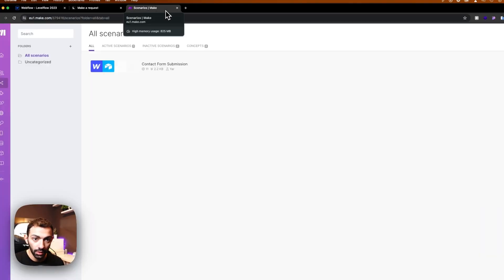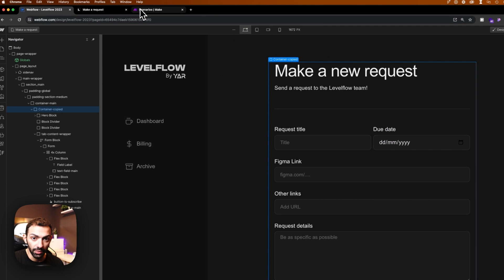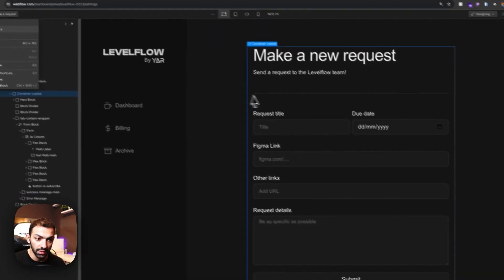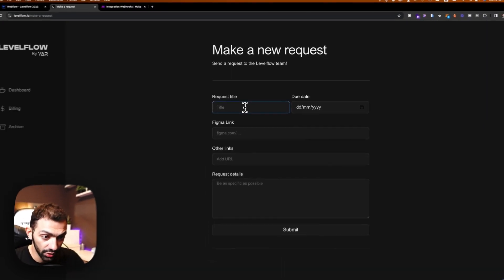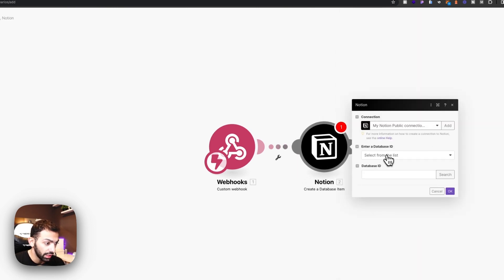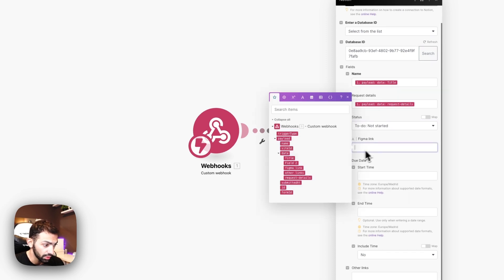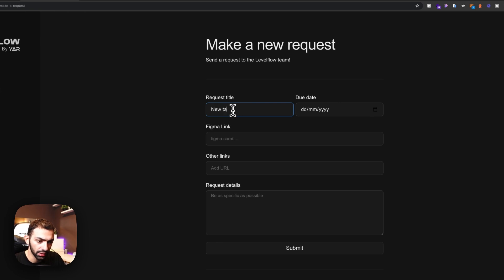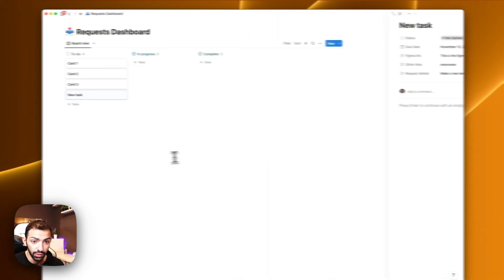Automate Webflow Form Submissions to Notion Using Make | Day 88 - Webflow 100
Welcome to Day 88 of our 100 Days of Webflow series!

Today, I'm going to walk you through the steps to integrate Webflow forms with Notion. Using Make we will create a new Notion database entry for every form submission you receive on your Webflow site, streamlining your workflow and ensuring you never miss a beat.

We're closing in on the 100-day mark, and I've got plenty more in store to help you level up your web design and development skills.

🚀 Need expert Webflow services? Check out Levelflow- we provide top-tier Webflow solutions tailored to your business needs. for a free consultation and discover how to supercharge your online presence.